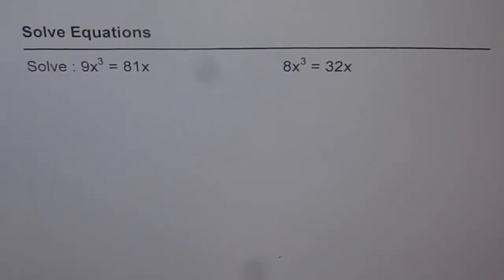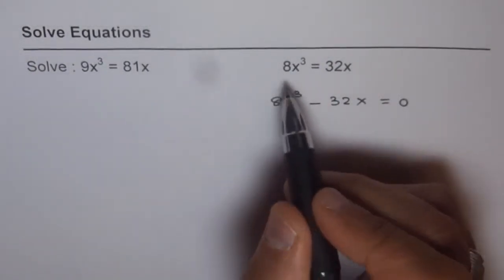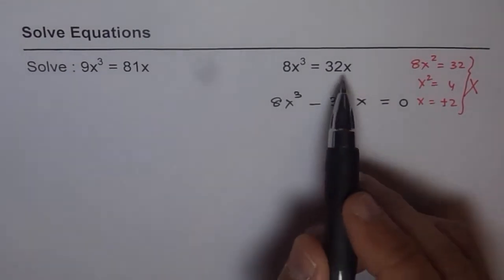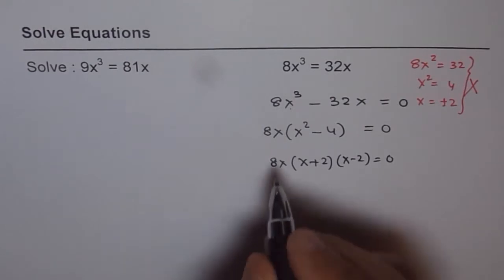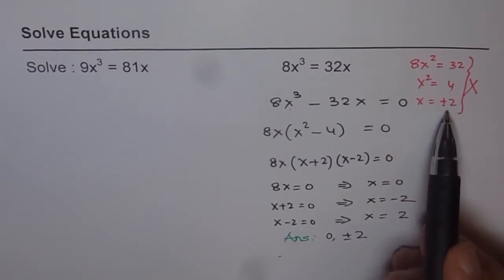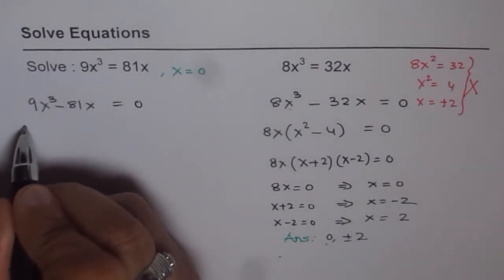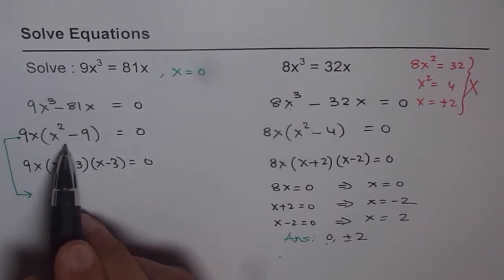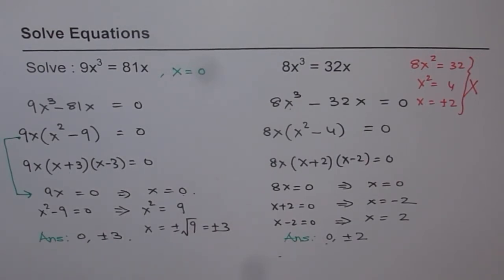29 Solve Cubic Equation Understand Mistakes